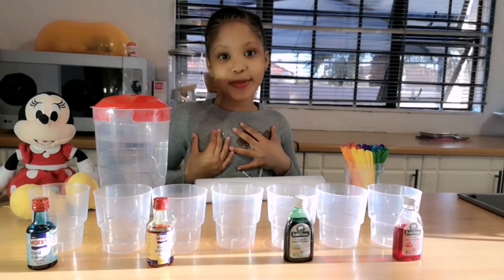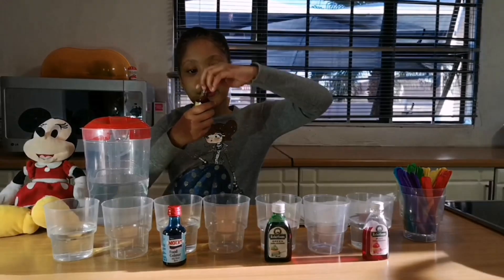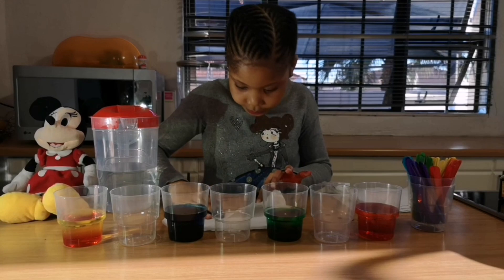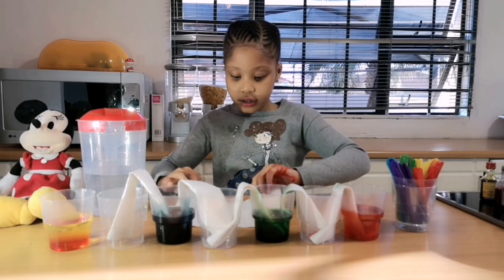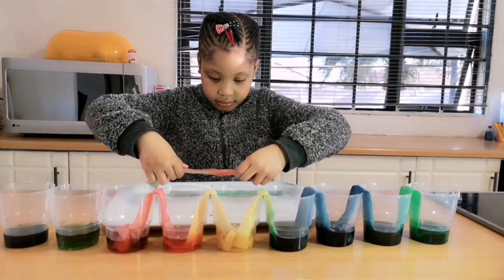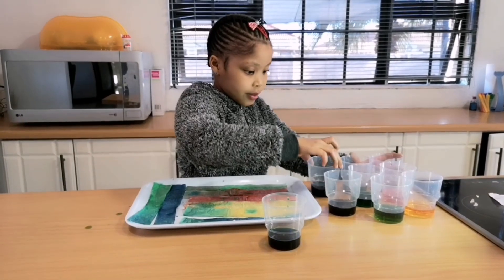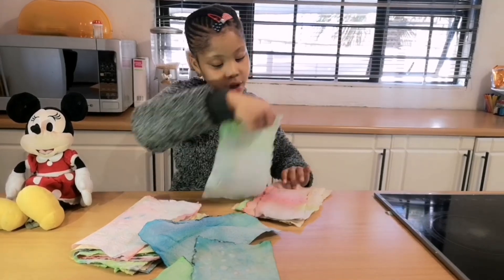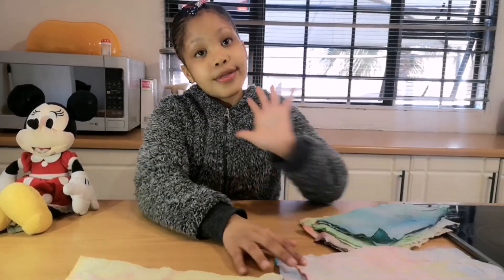WALKING WATER Kids Science Experiment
Fun and Easy Homemade Science Experiment for Kids using Water, Cups, Food Coloring , Paper Towel and Sticks. The colored Water travels through the paper towel and forms a colored dye. This is a great way to learn mixture of colors.

Musician: Jef